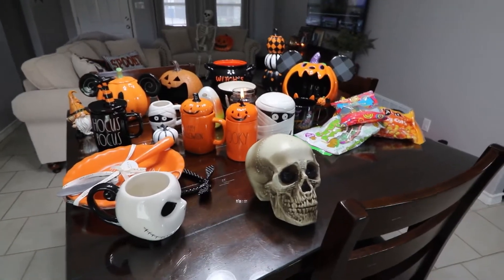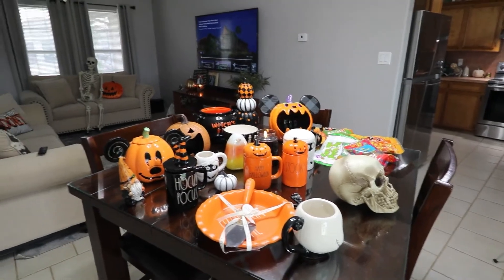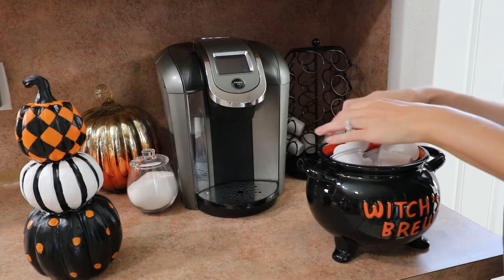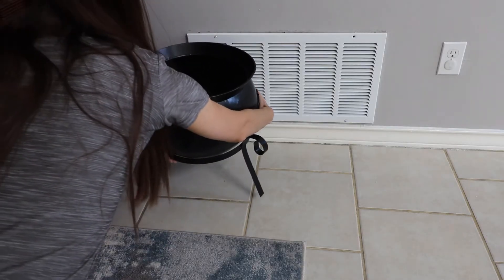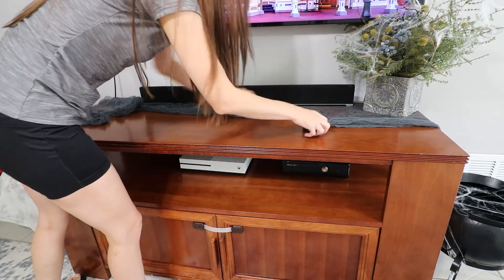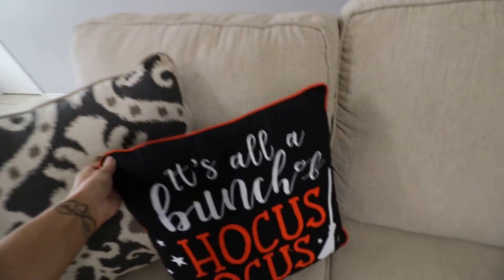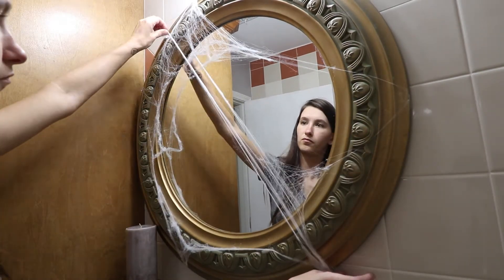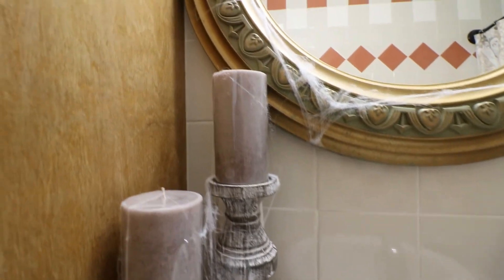Halloween Decorate with me| Halloween Decor 2021| Halloween Decorating Ideas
I am so happy you are here! Thank you for clicking on my video. Hope you enjoying watching.